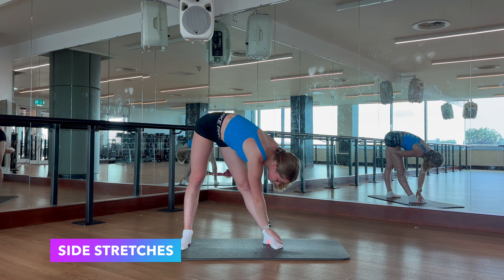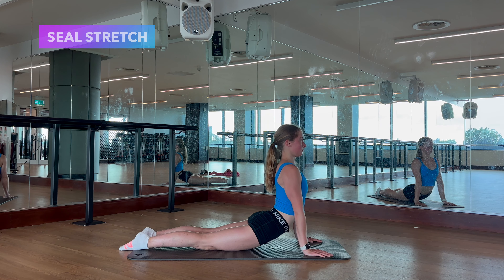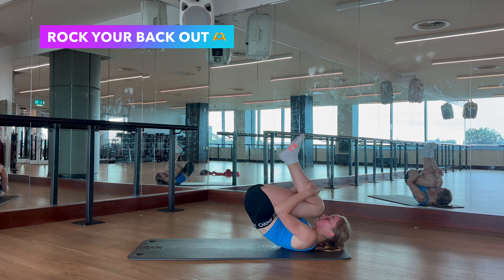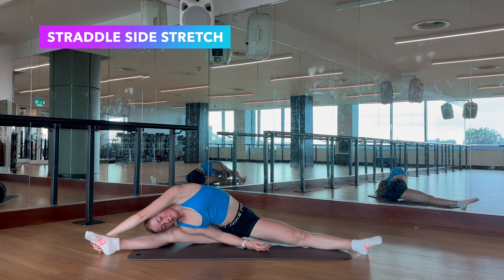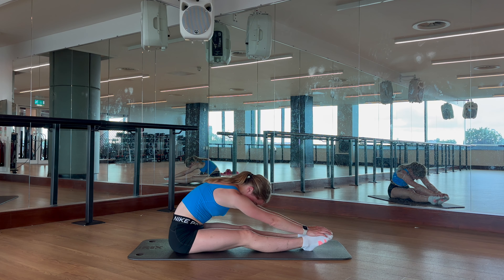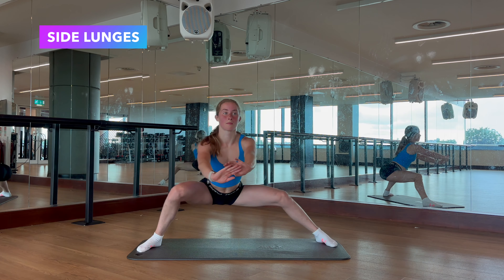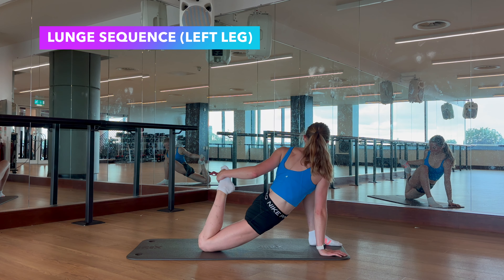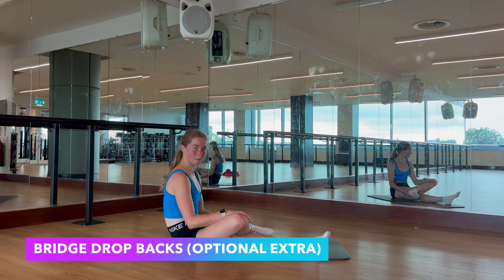FOLLOW ALONG WARM UP ROUTINE FOR GYMNASTS / CHEERLEADERS 10 MINS (max performance, min injuries)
hi everyone!

today we're doing a 10 minute full body warm up routine specifically designed for gymnasts, cheerleaders and dancers but works great for pretty much any sport. we're gonna do a combination of pulse raisers, active and static stretches to ensure your body is ready for whatever it needs to be.

i don't know about you but whenever i do a proper warm up before training i instantly feel like i can do skills so much better and also don't feel as sore the next day so if you want to minimise injury and maximise your performance - WARM UP!!!

anyway here are some other stretching routine videos you might be interested in to target flexibility or cool down etc -